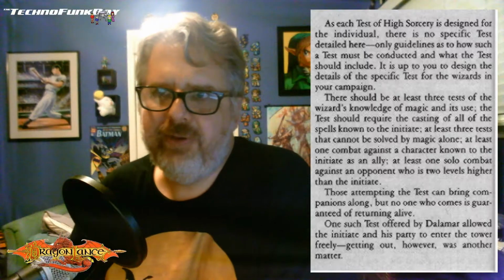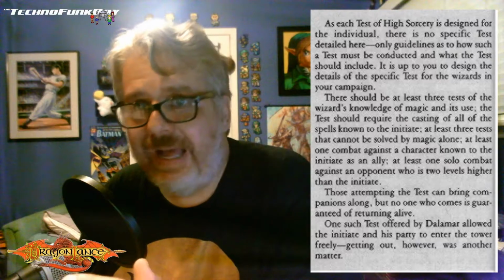How to run the Test of High Sorcery in Dragonlance!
The iconic test that Raistlin takes is one of the most famous features of Krynn, and if you are DMing a game of Dragonlance, you've probably thought about running it yourself. Here's some ideas to get you started.

Check out the Dice & Dreary podcast for more role playing with me playing Crethan.

We do a lot of game music and retro gaming here too.

The music in this episode is my cover of the music from the Dragons of Despair module itself.